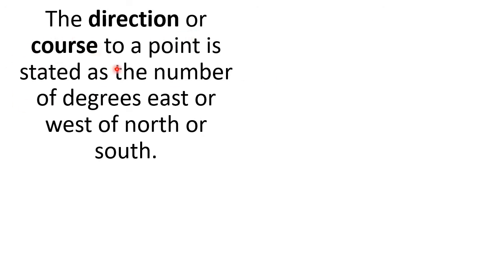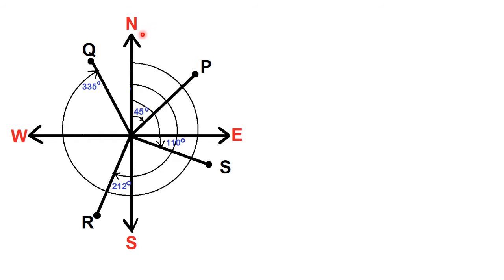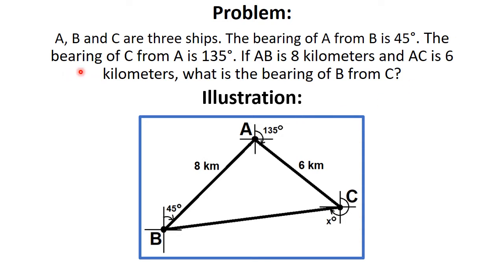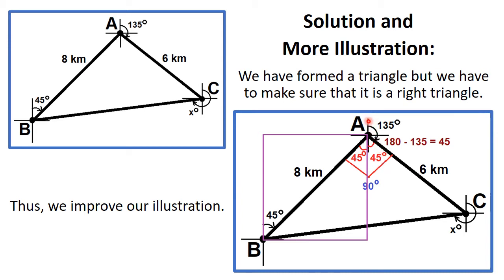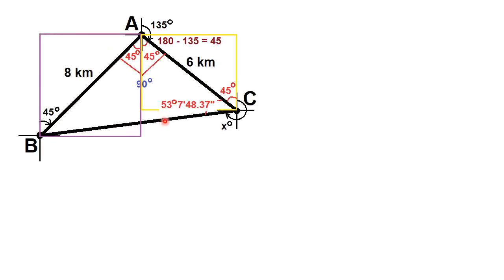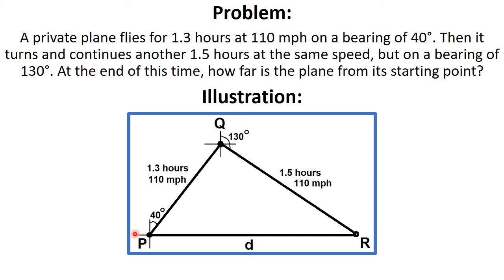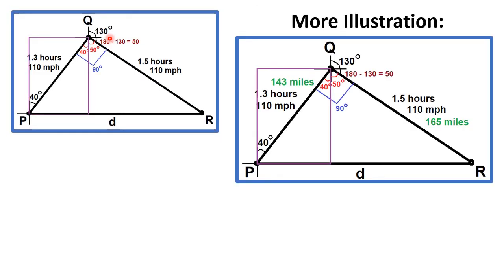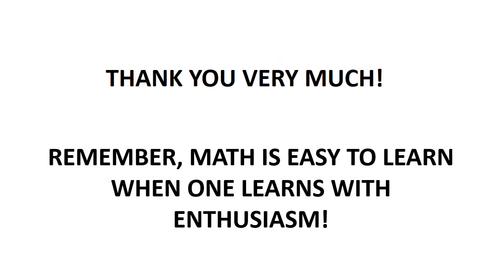Some Applications of Solutions to Right Triangles Involving Bearing and Navigation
This video discusses two examples of applications of solutions to right triangles that involve bearing and navigation.